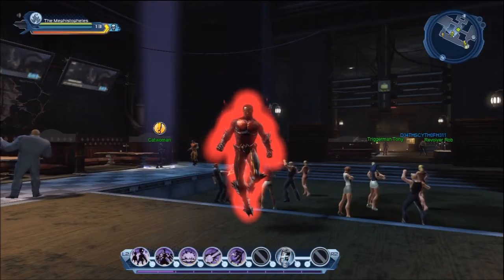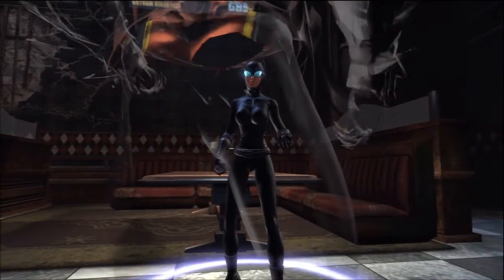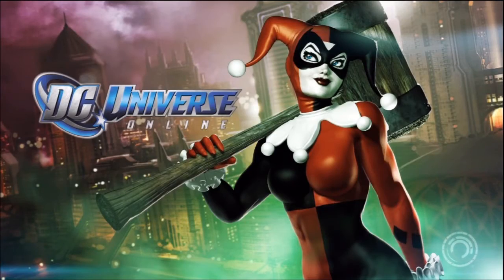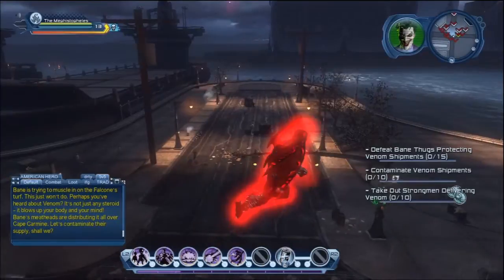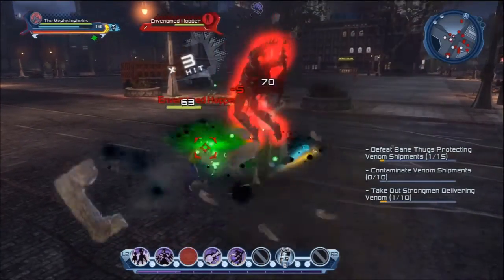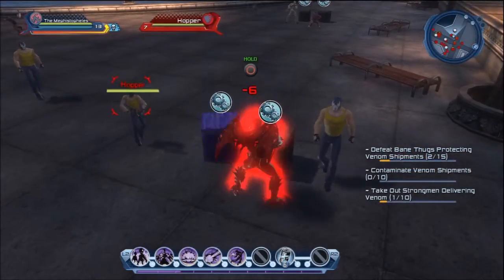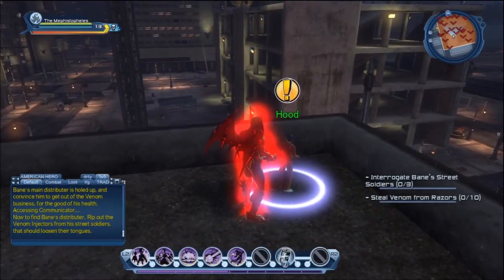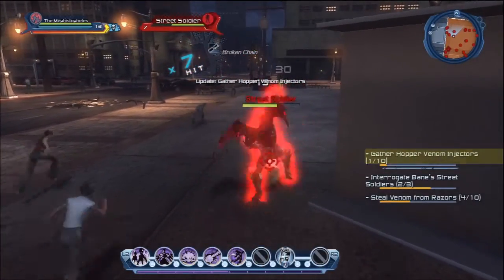DC Universe Online-Let's Play God Celestial Power Part 15